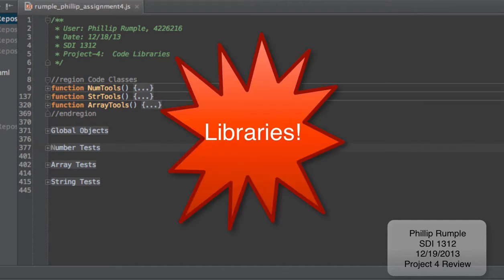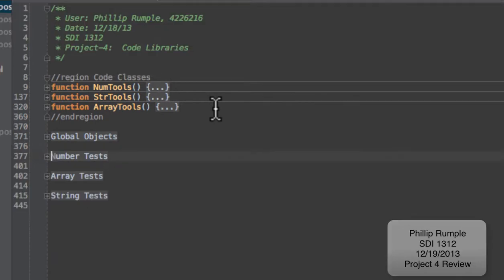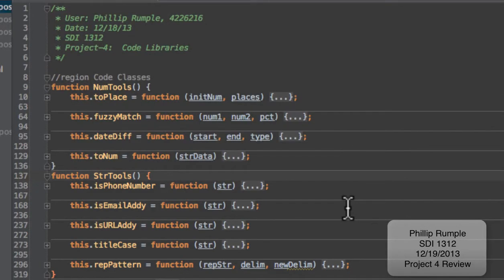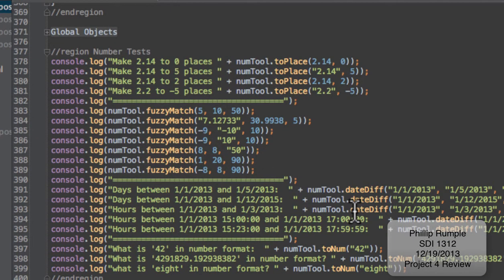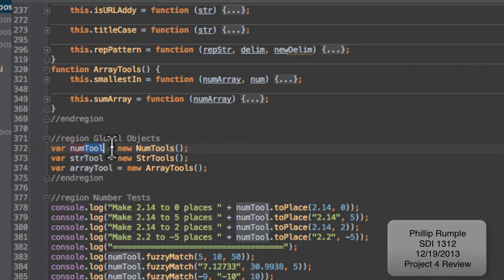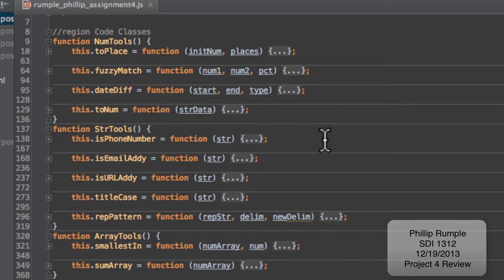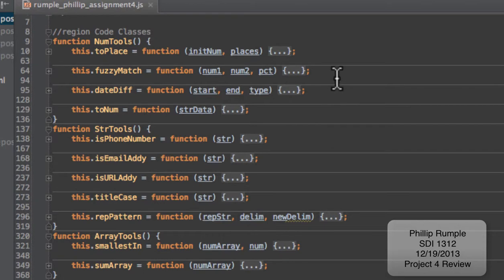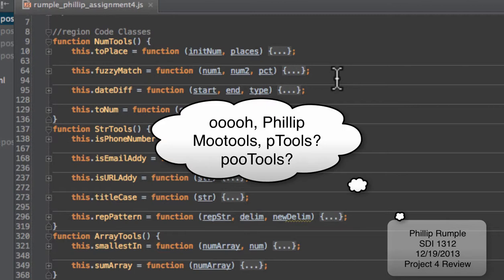SDI 1312 Project 4 Review